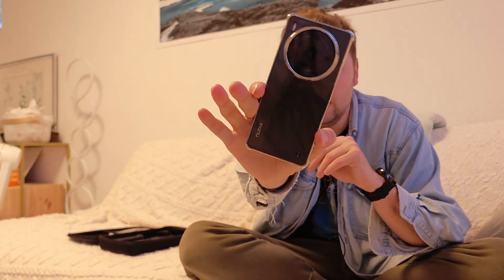Xiaomi 14 Talk - Really a worse main camera!?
I am talking about the brand new Xiaomi 14 series and why the main camera might not suck lile some people are claiming.
Can the new sub 1inch sized camera sensor beat the IMX989 1 inch sensor from the Xiaomi 13 Pro/Ultra?